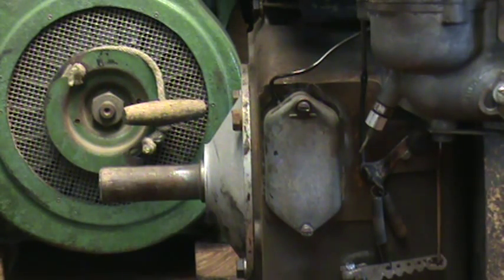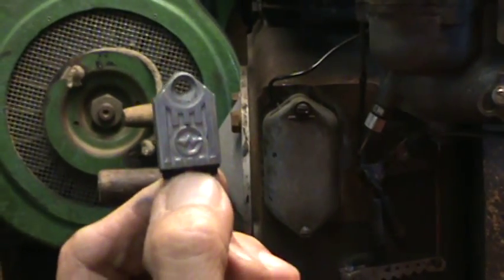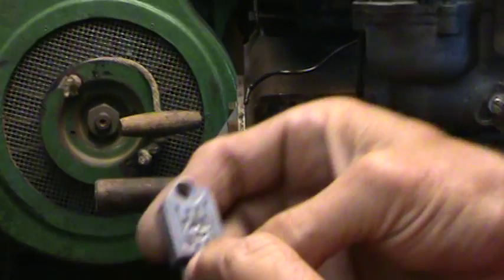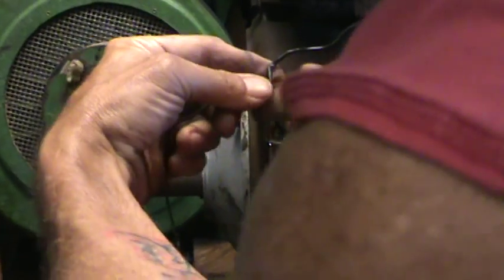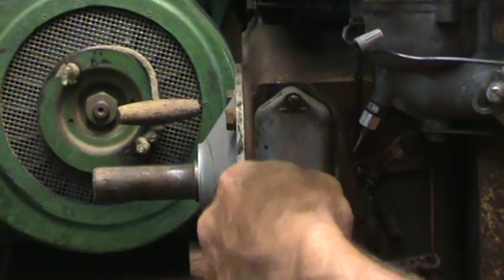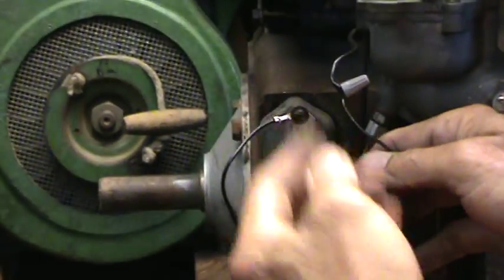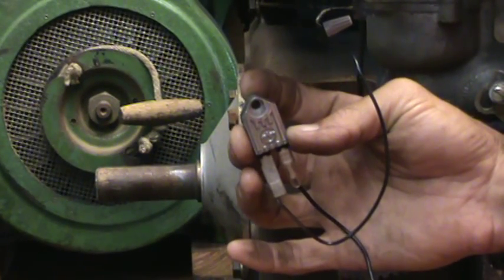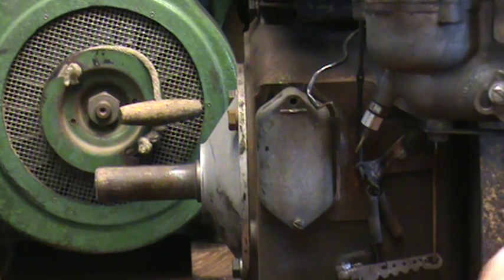Small Engine Ignition from Points to Electronic Ignition in 3 Minutes!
Quick tutorial on how to install a Stens or Nova II ignition module for small engines.